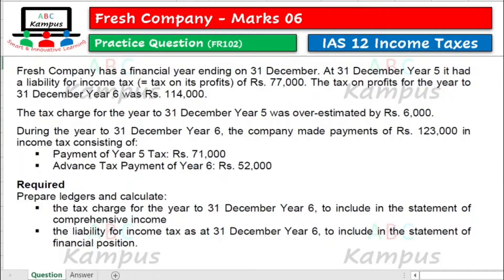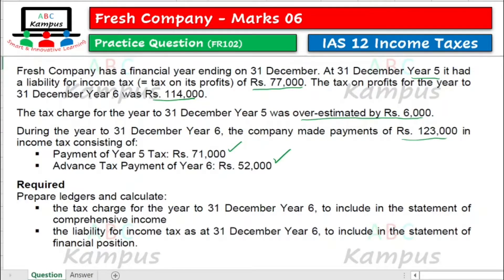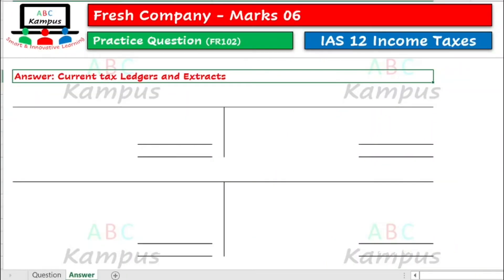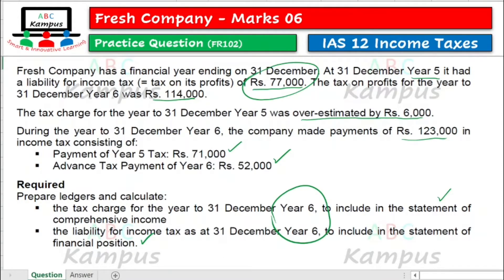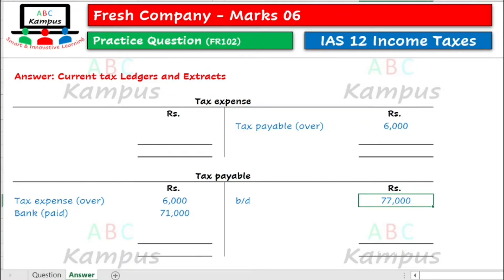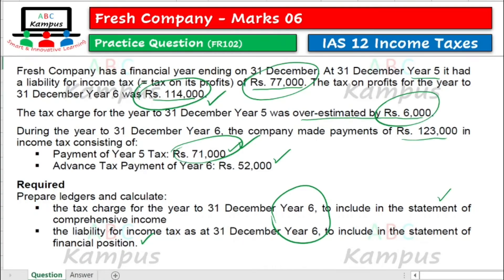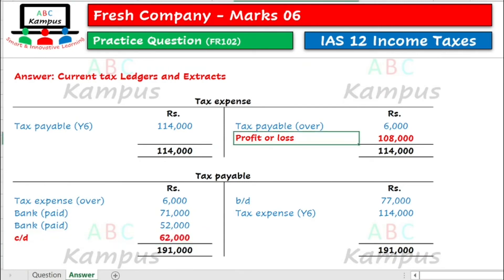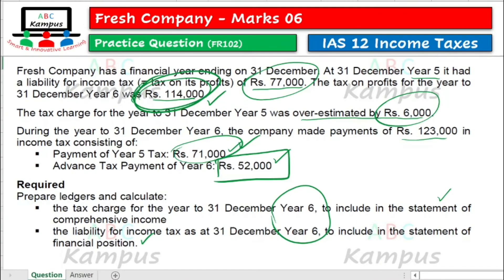PQ Q&A Fresh Company | IAS 12 (FR102)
IAS 12 Income Taxes
Question: Fresh Company
Based on Illustration 07 – Chapter 08 – ICAP Study Text 2021
Marks: 06
Content ID: FR102
Facilitator: KA

0:00 Question discussion
1:38 Answer: Ledgers
4:45 Answer: FS Extracts

To access more content and to download PDF files of notes visit our